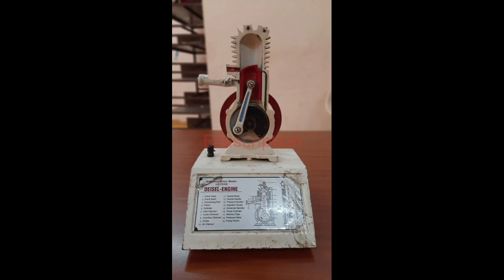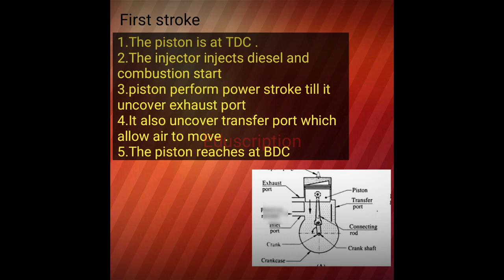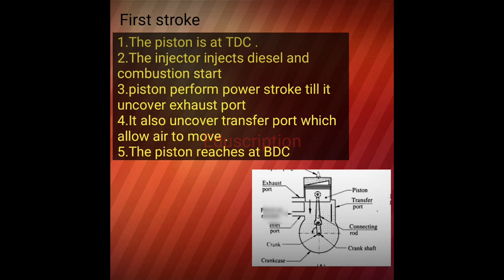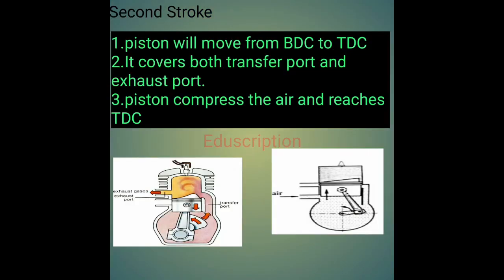Two stroke Diesel Engine |working principle explained|First year Mechanical laboratory |eduscription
Two stroke Diesel Engine construction,parts and working principle.It belongs to your Basic Mechanical Engineering Lab in first year for all branches.
Edu Scriptrion -An Engineering Prescription
7. Determine the Fineness number or grain size of foundry sand| practical Virtual Manufacturing Lab 1
9. Experiment to determine the clay content in sand by clay washer or sand washer|lab on moulding sand